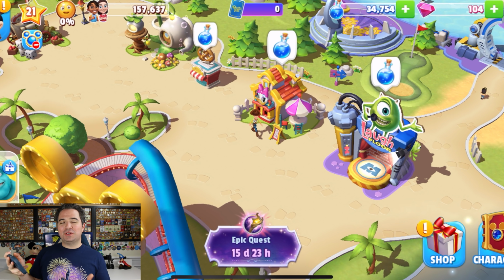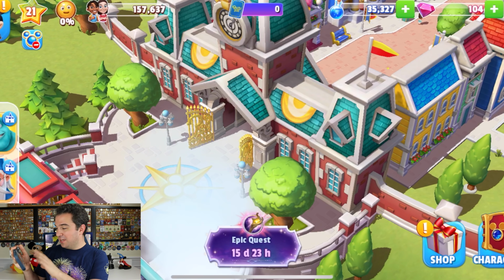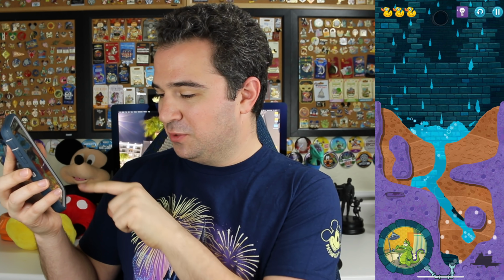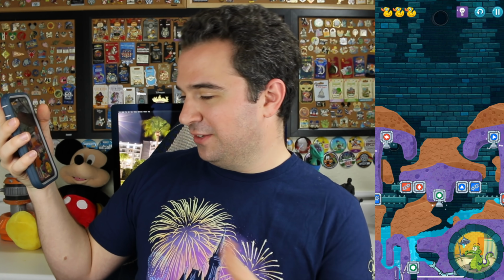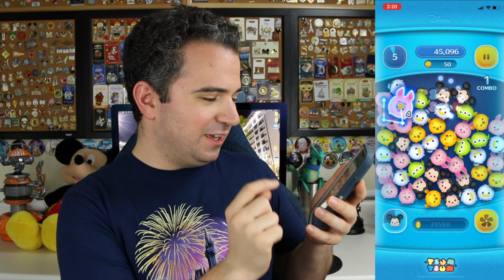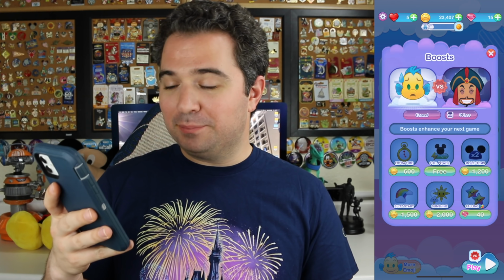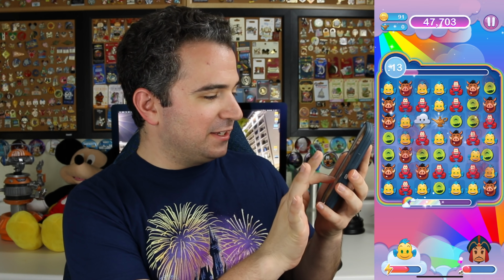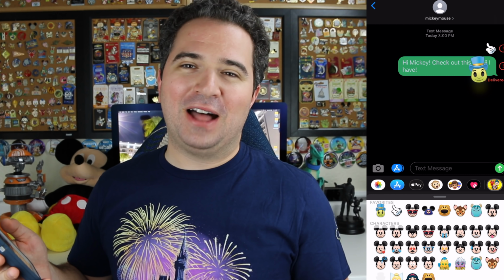Top 4 Best FREE Disney Mobile Games on phones!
Ready to feel close to the Magic on your phone!

The 2020 Calendar is here!

A special thank you to my Dreamfinder Patrons for all of your support! It wouldn't be possible without you!

Thanks to:
Joel Hooper
JulieB
Alison Marie Cicci
Amber Higdon
Amy Wong
angela schimmels
Autumn Wojnarek
Bob Toth
Bonnie Chiaccio
brunette dookhie
Carlos Reyes
Catherine Wright
Chris
Chris Sutyla
Christina Wolf
claire stein
Dan Sikich
Dawn Hinds
Deborah
Diane McCornack
Dienyffer Moraes
Duke Family Chronicles
Eric Ahlstrom
Eric Rindfleisch
Gabriela Vazquez
Greg B
griffinpartyof6
IsaacMilkTea
Jackie Greeley
Jason Green
Jeremy Lee Anderson
Jeremy Rodriguez
Johannes Ikkala
John Blue
Jordan and Katie
Joshua Jeffers
Julia Simmons Thomason
Karle Henderson
Kate Scarabelli
Kathy Haase
Kent Norton
Kevin H
Kim Grider
KIMBERLY LEIFESTE
Kris Stanzione
Kristi Brown
Laura
Laurie O'Brien
Lindsay Beaulieu
Mackenzie Allen
Mandy Silveira
Mark Giarrosso
Mary and Joel Thomas
Mary Weatherly
Matt, Krista & Charlie Johns
Matthew Mcnelis
Michael Schilling
Michael Timtishin
Michelle Williamson
Nancy Swider
Nicole Bjokne
Nicolle Van Dyke
Page Elliott
Phillip Beaulieu
Rob Faith
Robert Peter
Russell Boyce
ryan orest
Sandie O
Scott Nichols
Sean Frawley
Shane Hoye
Shawn Barker
Shelley L Brown
Simcha BenYsrael
Steph and Anthony
Stephen Corbett
StitchFan626
Susanna Martini
Suzanne Dozois
Tannon Miller
The Byrd Family
The Skoff Family
Thomas Brady
Timberly Enete
Todd Holcomb

Michael Kay
Kissimmee Florida
34747

Clothing:
Have a Magical Day t-shirt:
WavesofDisney Sweatshirt
This area is being refurbished T-Shirt:
Official member of the family shirt:
Waves with Michael Kay T-Shirt:

The Equipment I Use:
GoPro Hero 8 Black
Backpack I use in the parks
SD Cards
Lens Holder
Old Bendy Tripod to carry the Camera
Camera I use - Canon 90D